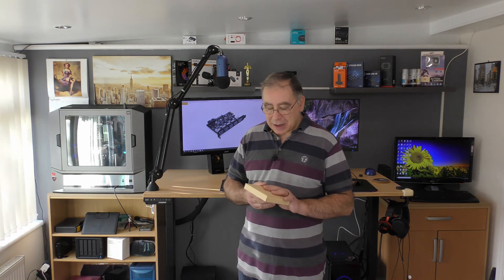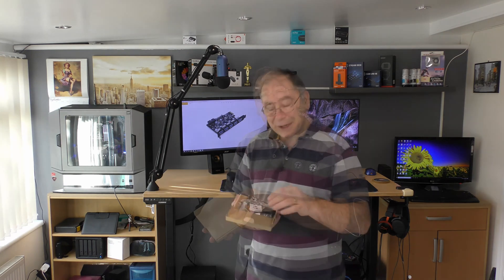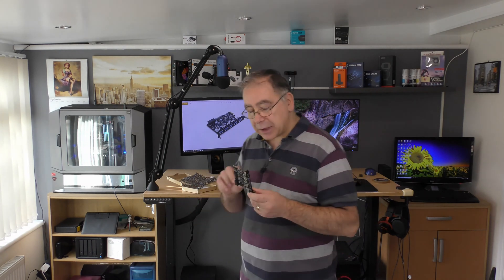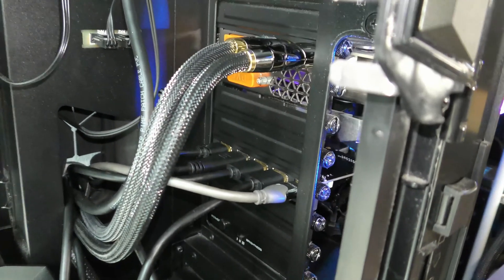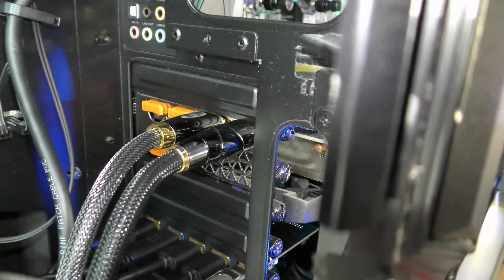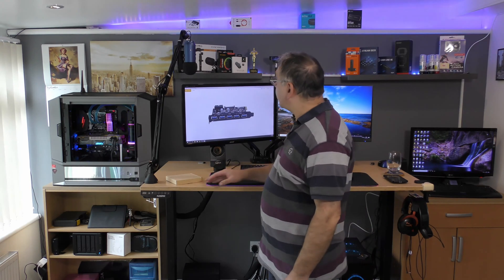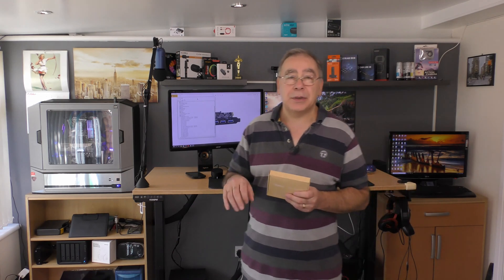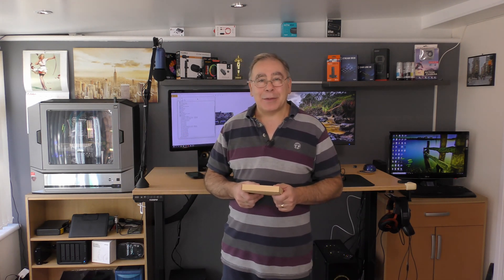ULANSEN PCI E to USB 3 0 5 Port PCI Express Expansion Card Review and install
Superspeed USB 3.0 supports transfer rates of up to 5Gbps - The actual transmission speed is limited by the setting of the device connected
Supports up to 7 USB 3.0 devices: 5 USB 3.0 port hub and 1 internal 20pin connector for expanding another two USB 3.0 ports
Backwards Compatible: Works great with USB 2.0 and 1.1 devices. Supports USB Hot Plug, Plug and Play. Compare with similar items
Operating System Compatibility: Windows XP / Vista / 7/8/10/Linux
No, install required Driver for Win 8/10
Price: £23.99
Links UK